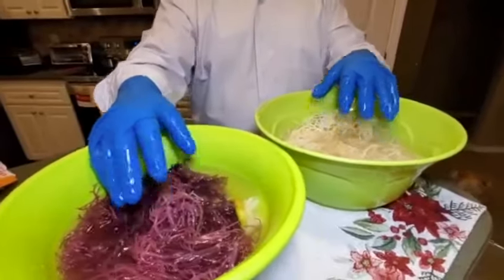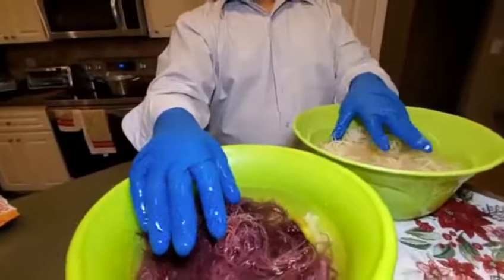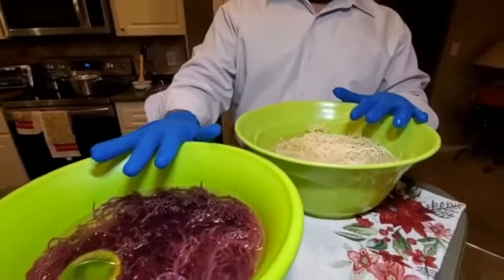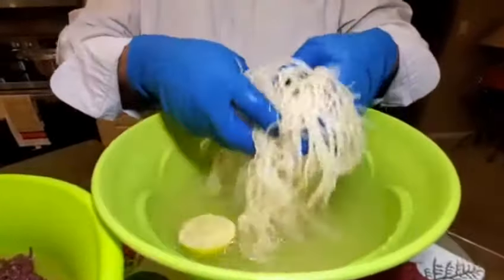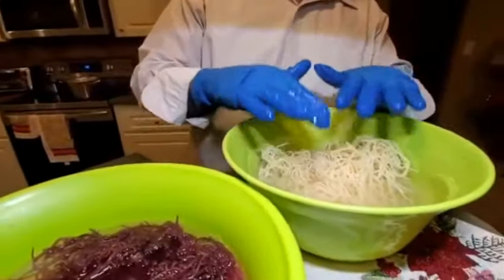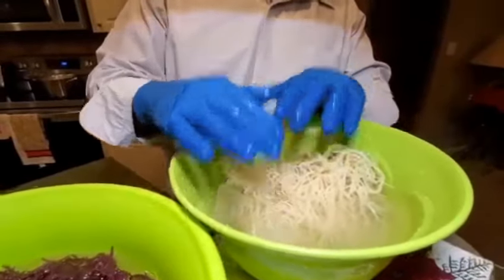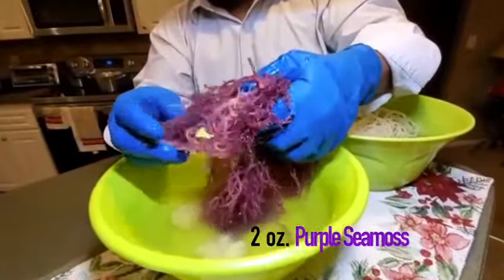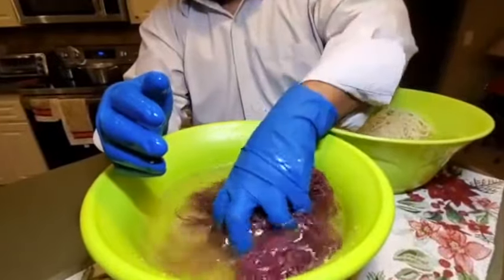How to make Sea Moss Gel - CGI GREEN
What is Sea Moss? What are the Benefits?
3 Easy Steps  Wash, Soak, Blend! Create your own Super Food in the comfort of your home. In this video I'm going to show you how to make homemade sea moss gel step by step!

Save money while reaping all of the benefits of sea moss! Sea Moss has been used by the Cardinal family for generations.

Be sure to Join our Facebook group: ((Dr. Sebi Sea Moss Information )) to learn about all the benefits of sea moss gel, FAQS and to snag recipes!

• Sea Moss, commonly referred to as Irish Moss in the Caribbean is one of the most powerful superfoods in the Ocean. Apart from its powerful anti-inflammatory effects, this algae is packed with Protein, Fiber, Selenium, Iodine, Potassium, Magnesium, Calcium, Phosphorus, and Zinc etc.

1. Packed with Essential Nutrients
Our bodies are made up of 102 essential minerals. Irish Moss contains 92 of them! In addition, it is packed with protein, beta-carotene, B-Vitamins, Pectin, Taurine ( an amino acid usually lacking in vegan or vegetarian diets) and Vitamin C--all essential nutrients that promote healthy body functions.

2. Digestive Health
Because of the soothing effects of Sea Moss on the mucus membranes in the body, it works as an amazing digestive aid. It helps to coat the stomach. In addition, it may help to alleviate acid reflux by providing probiotics for improved gut health.

3. Promotes Healthy Skin
Sea moss contains Collagen. Some studies show that taking collagen supplements for several months can improve skin elasticity, (i.e., wrinkles and roughness).

4. Help Rid the Body of Excess Mucus
In addition to its heavy mineral count, Sea Moss is full of Potassium Chloride, Omega-3 fatty acids and Chlorophyll, the main nutrients responsible for dissolving inflammation or mucus in the respiratory and lymphatic system . This makes Sea Moss a natural decongestant. Even better, Sea Moss contains anti-viral and antimicrobial compounds that can help the body fight off infection and support the immune system. It's a must have for anyone with frequent allergies, or experiencing cold or flu like symptoms.

5. Thyroid Support
Most women are diagnosed with Thyroid issues in their pubescent years. Since the Thyroid is mainly responsible for regulating hormones, an imbalance can lead to fertility issues, menstrual problems and/or fibroids. These Thyroid disorders are typically caused by a lack of iodine and/or selenium. This is where Irish Moss elevates itself. It is packed with more iodine and selenium than any other food on the planet.

6. Mood Enhancement
Sea Moss Benefits would not be so wide spread if it wasn't for its high essential mineral content. Potassium helps our body maintain healthy mental and emotional function. A lack of it can lead to anxiety, irritability, and depression. Because Potassium can't be stored, we need an adequate supply from our food. Irish Moss packs more potassium than two bananas. This makes it the premier food to help boost mental health and uplift mood.

7. Support Reproductive Health
In the Caribbean, Irish Moss is commonly used as a tonic for men. It is touted as a potent endurance builder. The rich zinc content makes it ideal for helping to support hormone balance and performance.

8. Healthy Weight Management
Irish Moss's iodine content supports a healthy metabolism and energy levels. In addition, its ability to absorb moisture and increase bulk creates the feeling of fullness, that may help to control appetite.

9. Support Healthy Iron levels
Irish Moss, which is rich iron helps to promote a healthy red blood cell count, and support healthy Iron levels.

10. Joint Health
Sea Moss's anti-inflammatory properties may help to support healthy joints. In addition, it can soothe the soft tissue and promote motility. This algae is a go-to for anyone suffering from joint discomfort or even athletes desiring to speed recovery after intense workouts.

11. May aid recovery after surgery
New research has demonstrated Sea Moss' ability to aid connective tissue, and support recovery associated with invasive procedures.

12. Support Overall Health
In people overall, the gentle laxative effects of Sea Moss may help to cleanse the body, and support a healthy elimination process. Irish Moss' high iodine content can also help to support healthy organ function

13. Sexual Benefits
Due to its high amount of zinc and anti-inflammatory properties, taking sea moss daily can improve Men stamina, erections, energy levels, sperm count and improve other abnormalities. Women- Sexual Desries, correct dryness of the vagina, irritation of the vagina and other abnormalities.